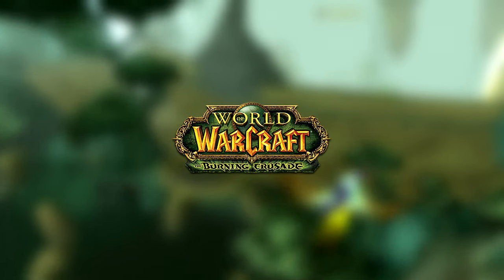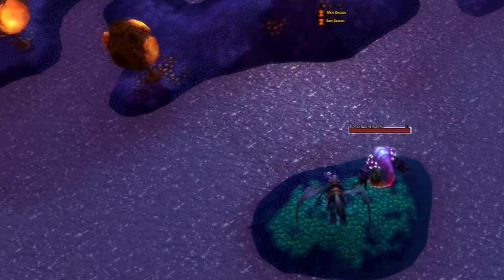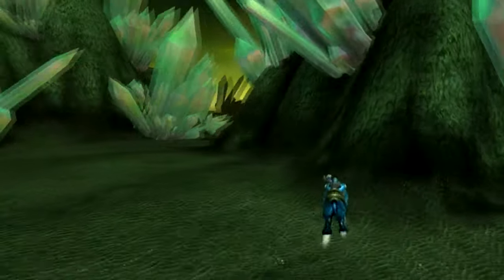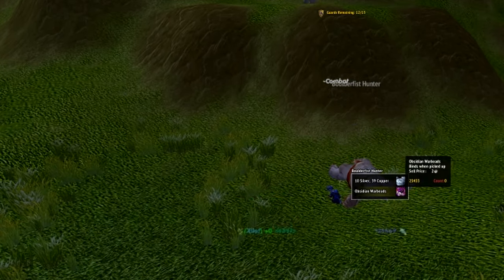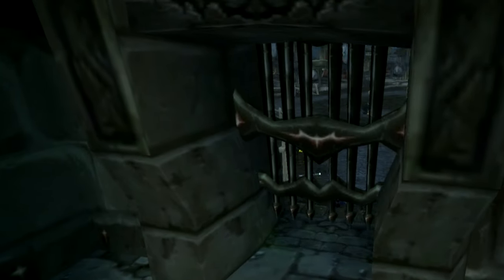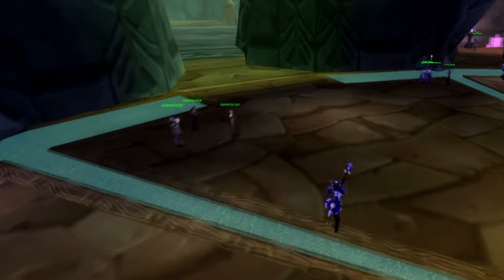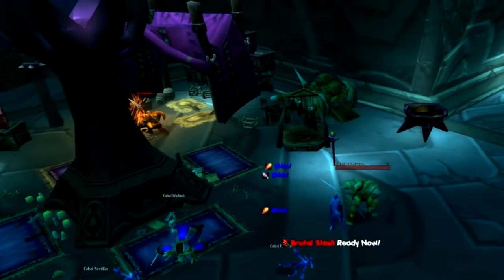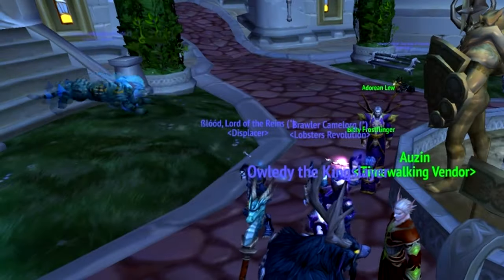World of Warcraft The Burning Crusade Reputation Guide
Links to the reputations:

Honor Hold/Thrallmar: 0:06
Cenarion Expedition: 0:25
Sporeggar: 0:48
Ogri'la: 1:11
Netherwing: 1:30
Kurenai and Mag'mar: 2:04
The Consortium: 2:04
Keepers of Time: 2:45
Scale of The Sands: 3:05
The Violet Eye: 3:17
Ashtongue Deathsworn: 3:28
Sha'tari Skyguard:  3:37
Shattered Sun Offensive: 3:56
Lower City: 4:04
The Aldor and Scryers: 4:18
Sha'tar: 4:56
Tranquillien: 5:13

Sources: WoWHead, WoWWiki, World of Warcraft